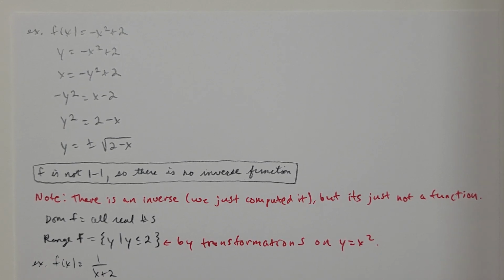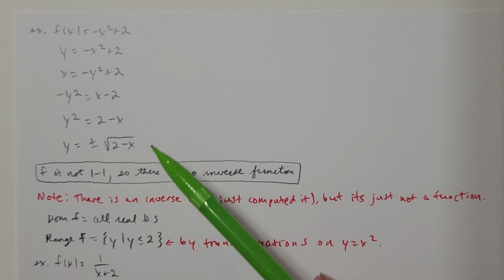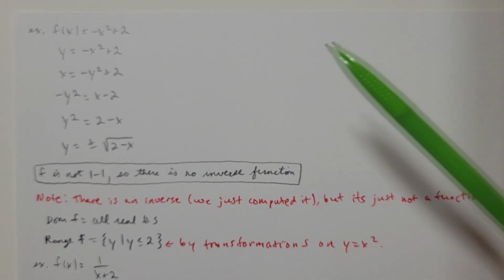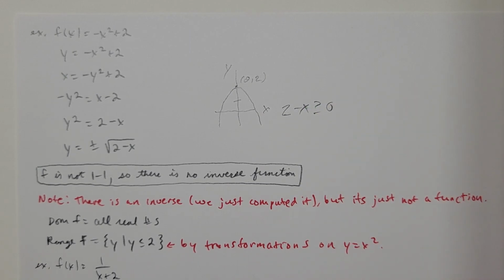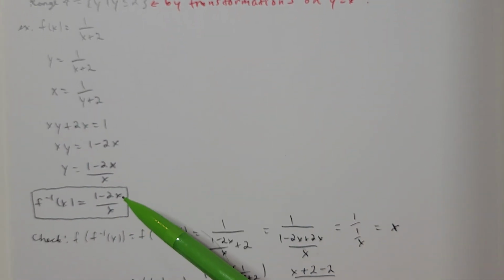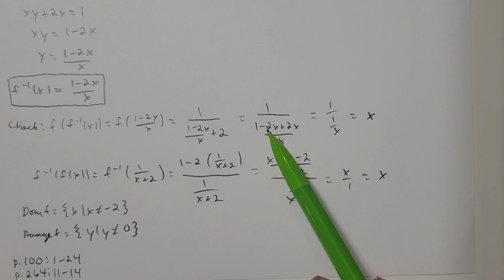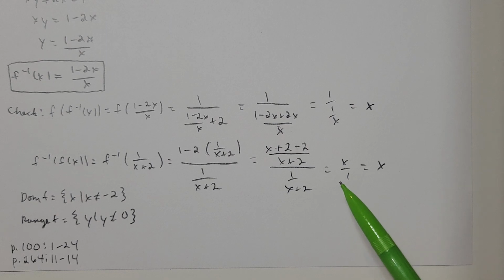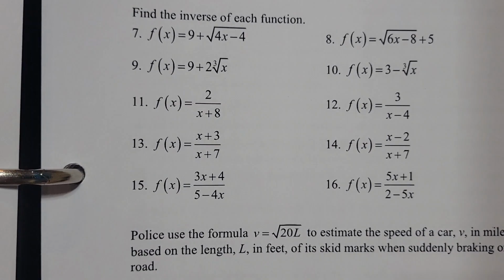Spielman 115 notes #013